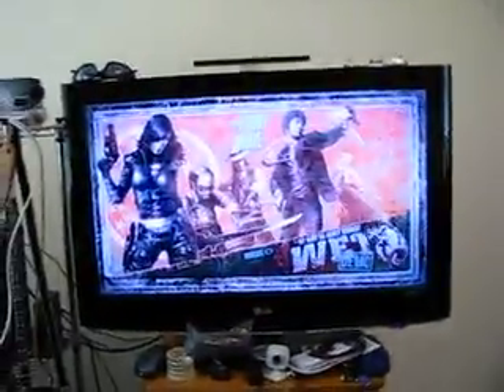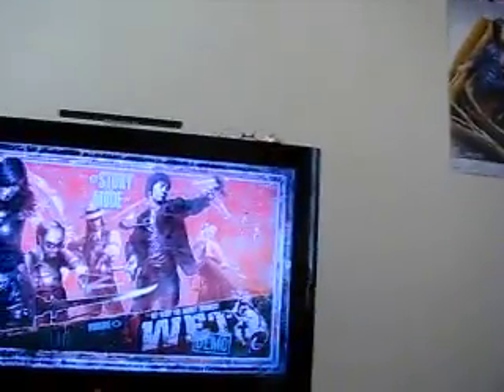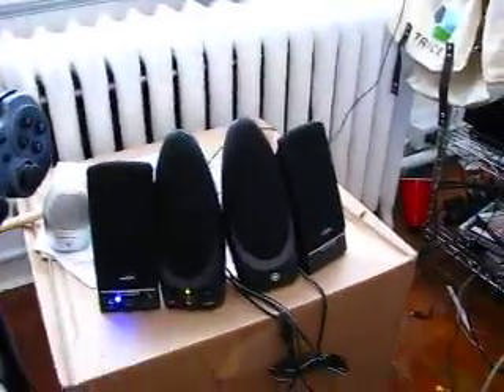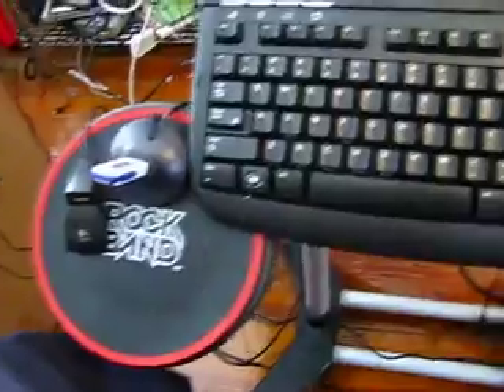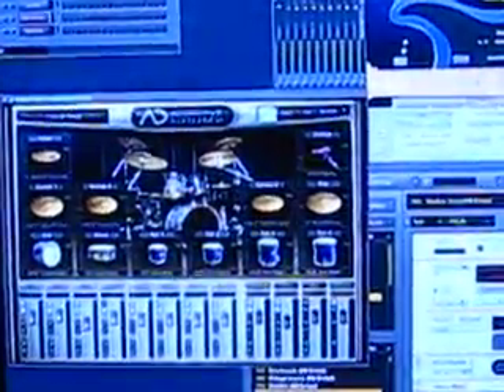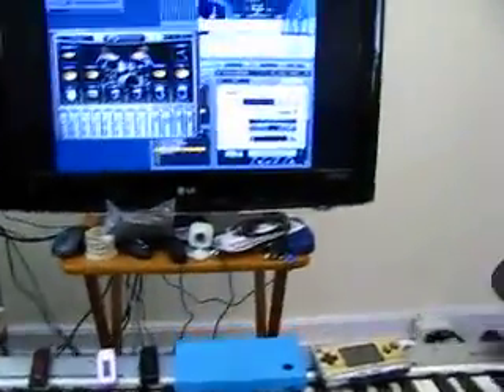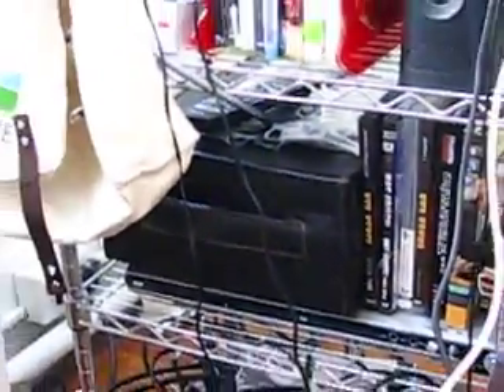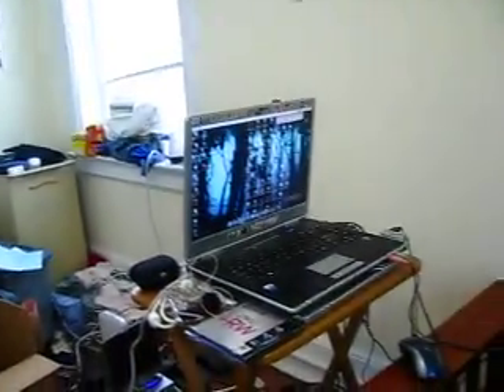Sharky's Setup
I've Upgraded!! for all the new shiny gear!